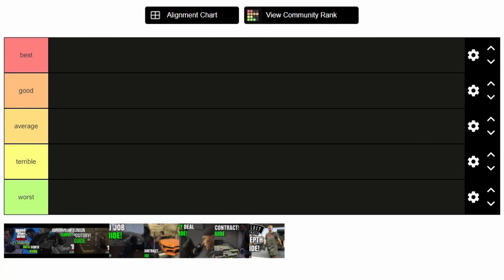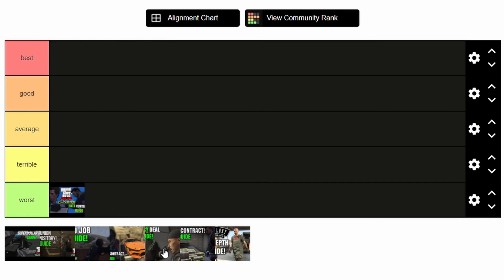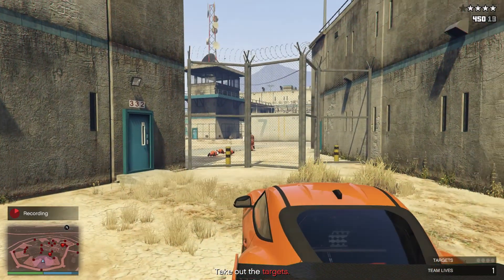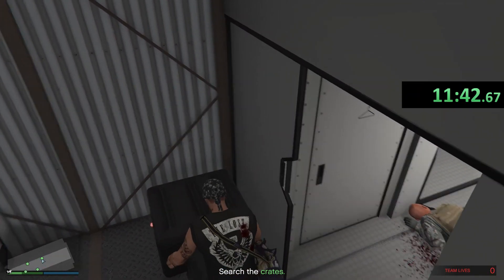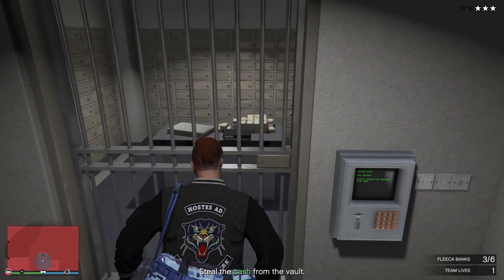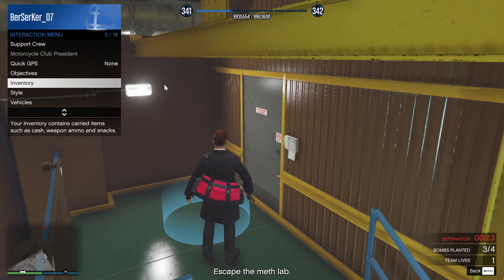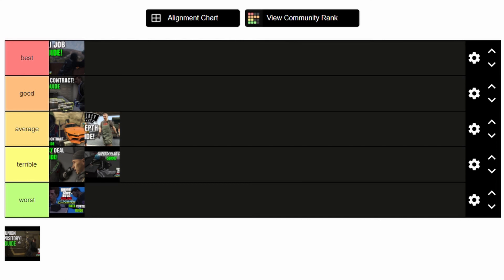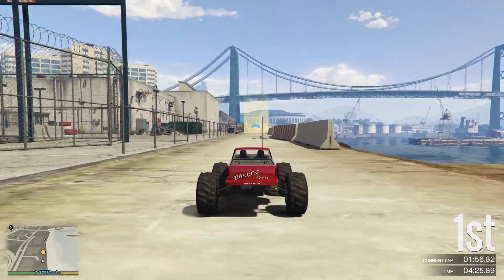Ranking EVERY Contract From BEST to WORST In GTA Online! | Contract Tier List!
Today we rank ALL contract from the Los Santos Tuners Update from BEST to WORST in a Tier List!

Rais nizham,Ikamara21, Dabius Dabius, Sire Doom, gt10303